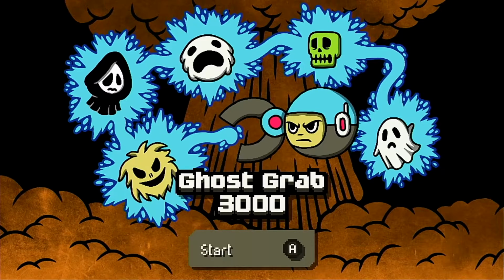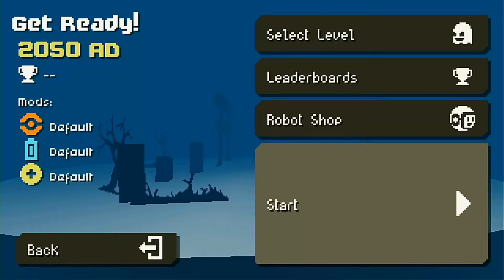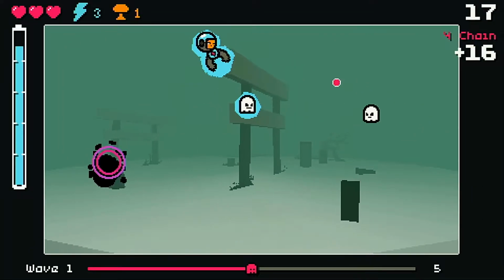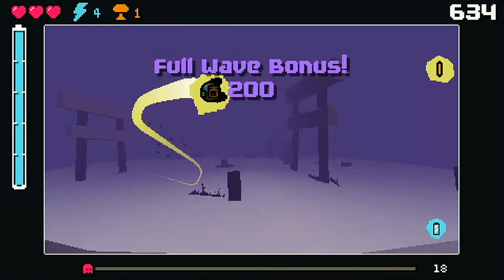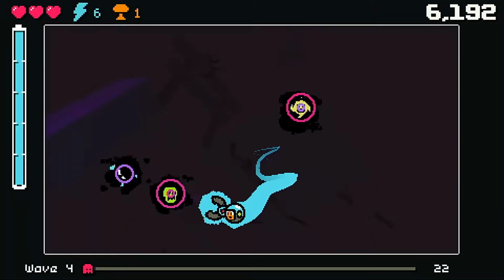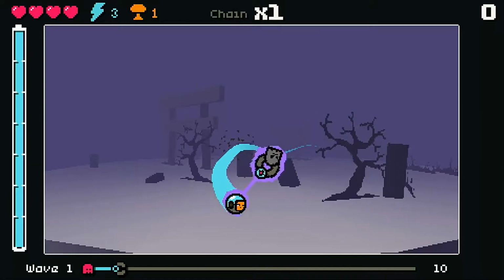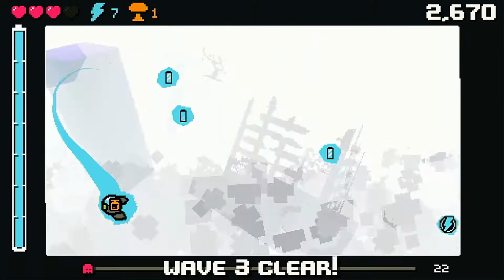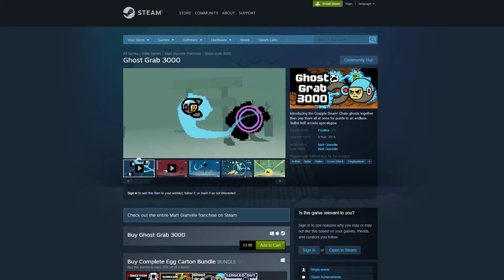Ghost Grab 3000 (Nintendo Switch) An Honest Review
In this review we take a look at the indie game Ghost Grab 3000 created by Matt Glanville, its an arcade score chaser game where have to link as many ghosts as possible together and detonate them to earn points, all the while dodging the bullet hell they send your way.